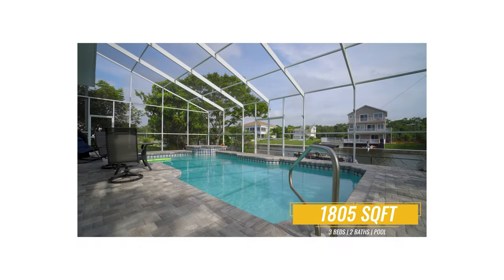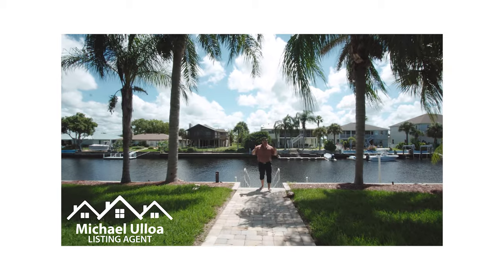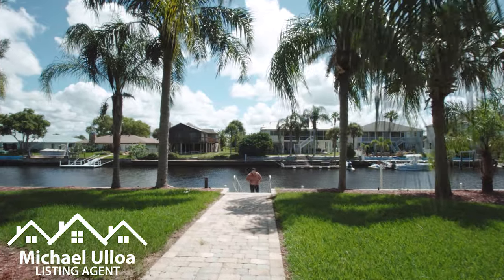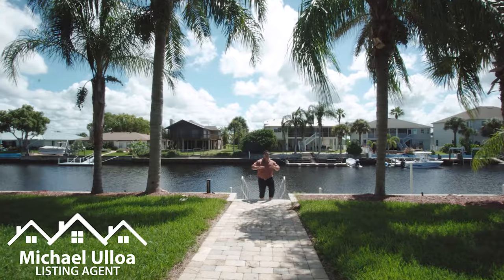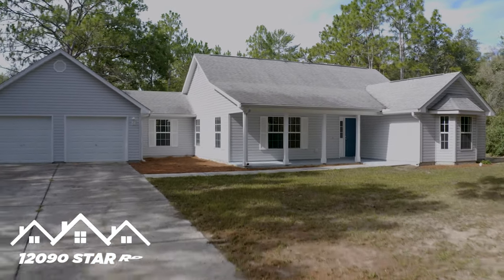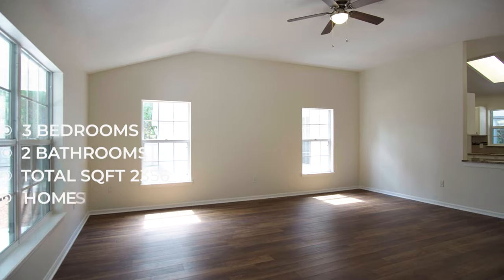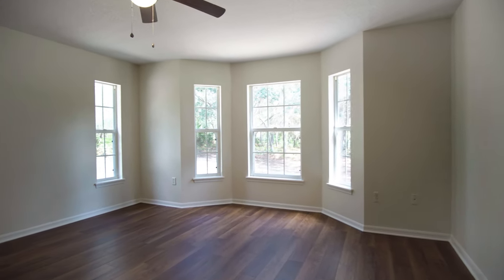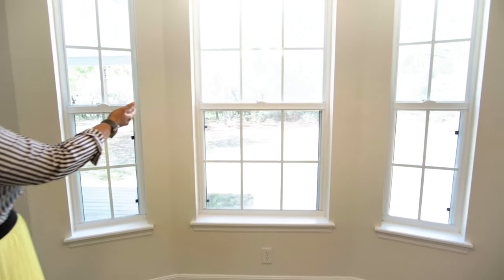Better Real Estate Videos With Audio | Tricks & Tips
or use a code originaldobo. Only $2.49/mo, plus you get an additional month for FREE!

Rode Wireless Go
Deity Vlav
Pixel Wireless Lavalier Microphone
In this video I go over examples of how to incorporate a mic into your realestate walk through videos. These are just the things I found work well for me.

Sony A6400
Sony A6100 photos

Microphones